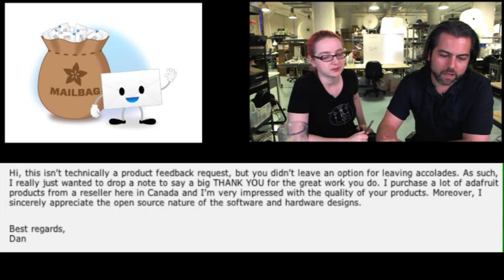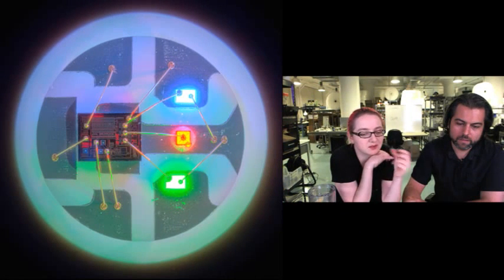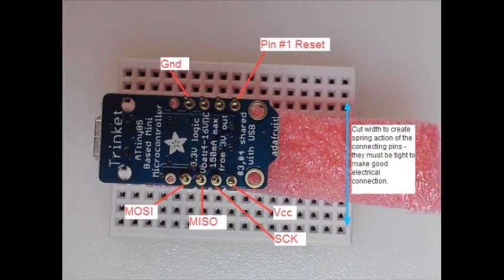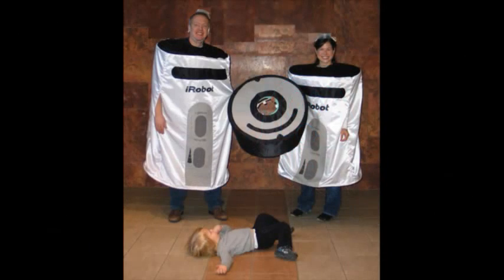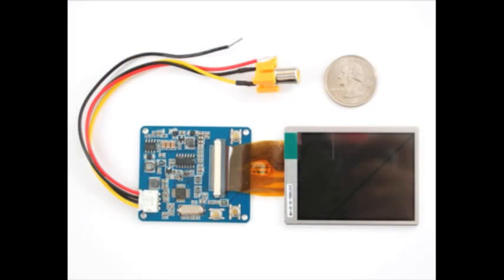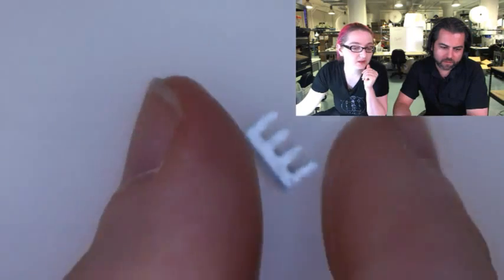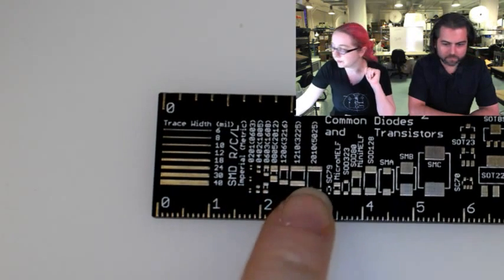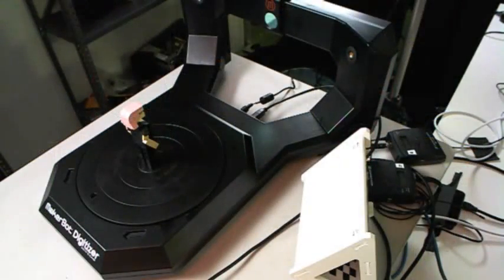ASK AN ENGINEER! LIVE on YouTube! 10/12/13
What is "Ask an engineer"? From the electronics enthusiast to the professional community -- "Ask an Engineer" has a little bit of everything for everyone. If you're a beginner, or a seasoned engineer -- stop in and see what we're up to! We have demos of projects and products we're working on, we answer your engineering and electronics questions and we have a trivia question + give away each week.